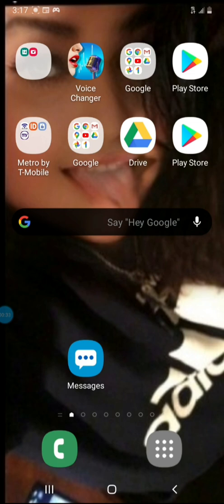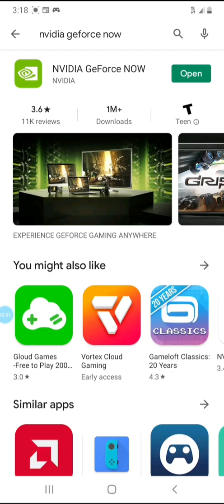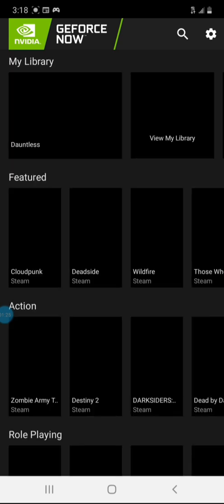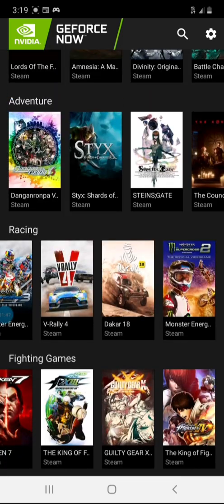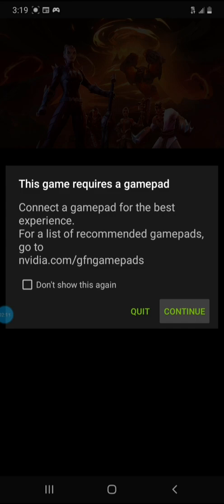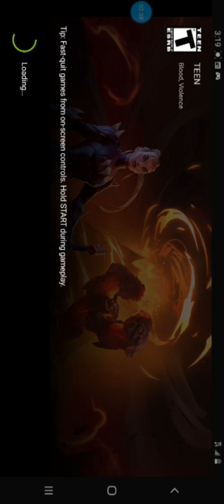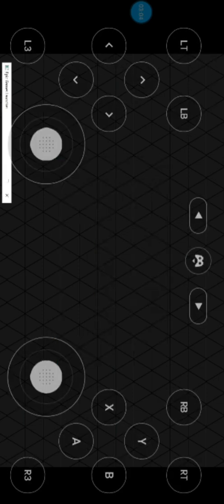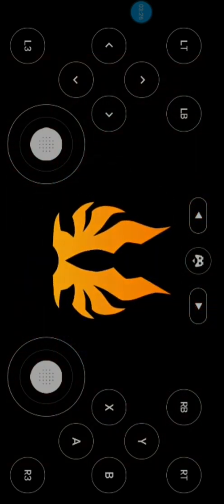How install Dauntless mobile 2020 nvidia geforce now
Want play on the go here away
Download the nvidia geforce now
Epic Tokyoshiloh
Need hunt or something else add me